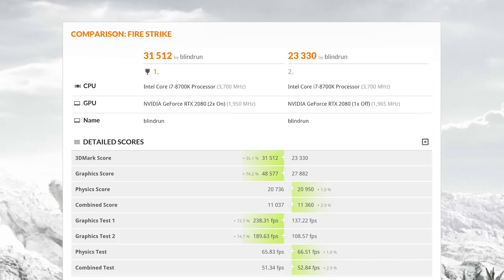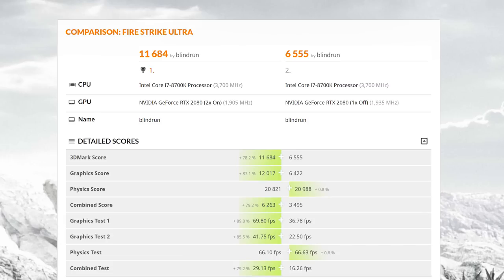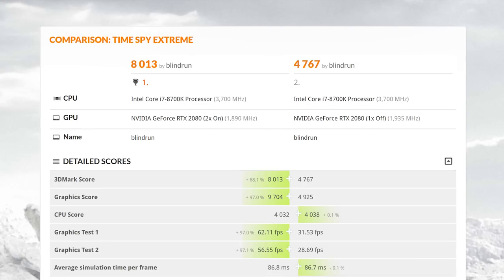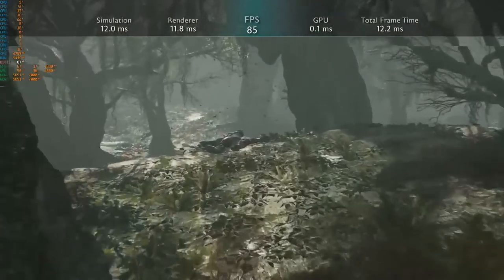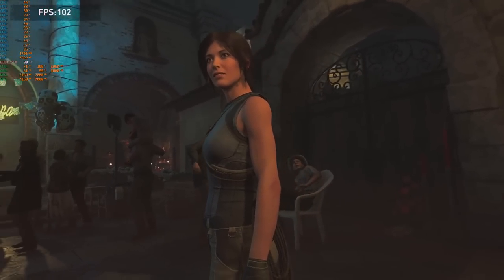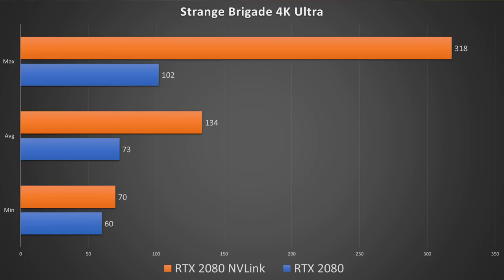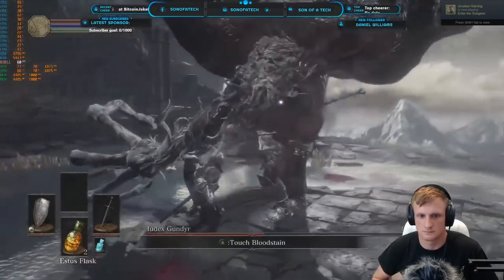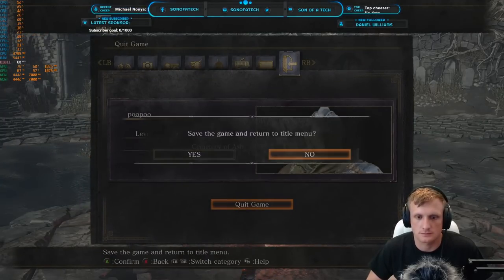Is NVLink Worth it? RTX 2080 NVLink Performance Benchmarks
16GB Corsair Dominator Platinum @ 3200MHz